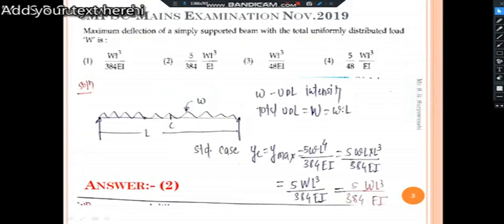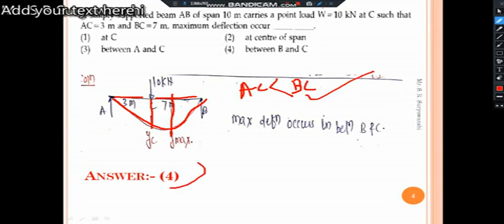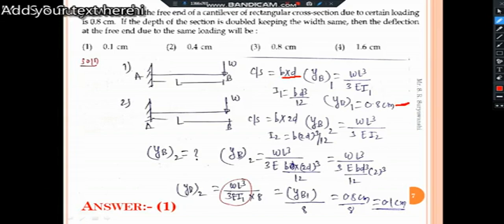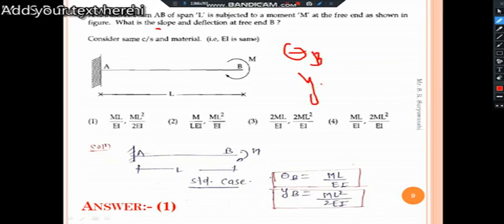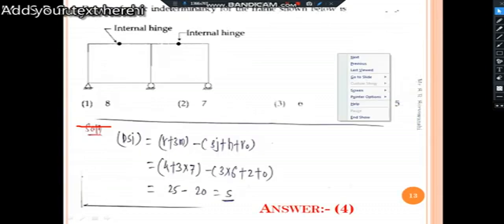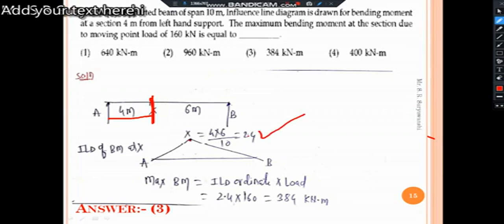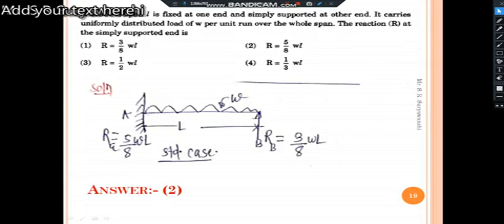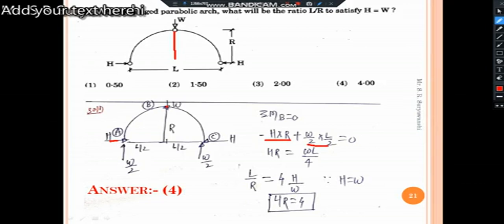MPSC -Civil Engg.Mains Paper- I Solution of Structural Analysis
MPSC 2019 , MPSC 2018 Questions are covered with respect to subject Theory of structures